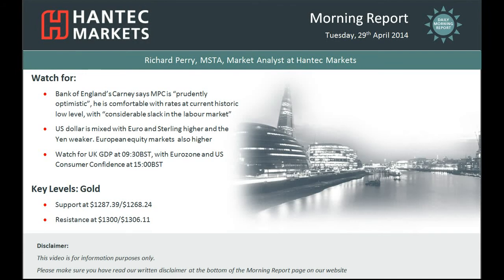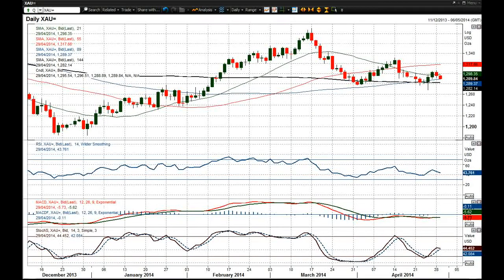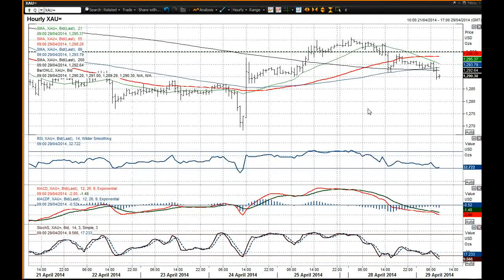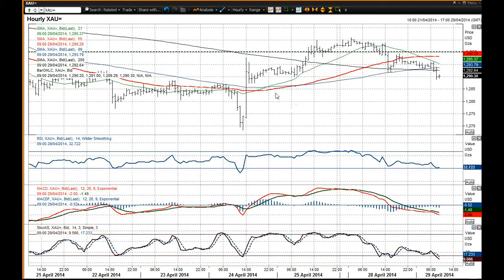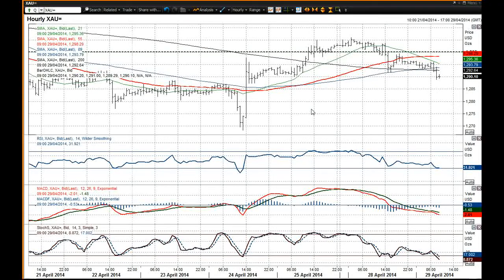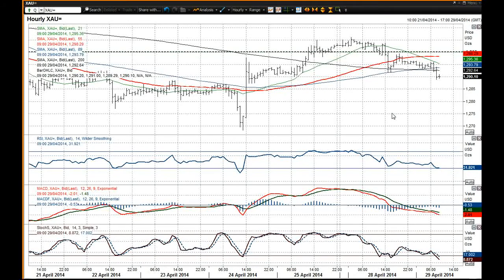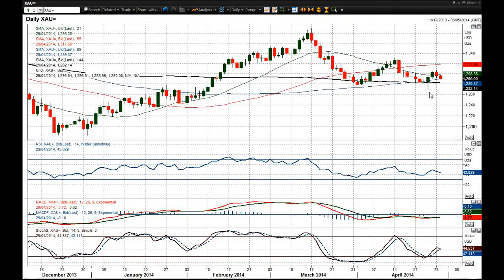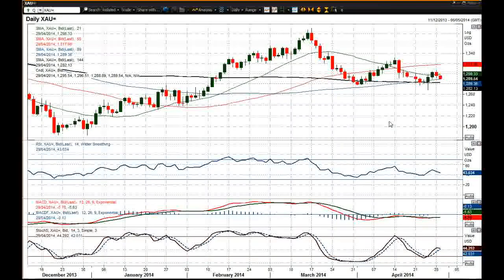Gold 29/04/2014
Yesterday's price action is a concern for the bulls but not disastrous, yet. A failure to hold on to a break back below $1300 gives off a poor signal for the potential recovery. Also, daily momentum indicators are still quite weak with the MACD still under the neutral lines and the RSI unwound to neutral. The correction now back from $1306.11 is now threatening the initial support at $1289.99, which is important for the bulls to retain hope of a recovery. A sustained breach would now complete an intraday top pattern and suggest a deeper correction back towards $1274. The 144 day moving average should also be seen as a gauge for the bulls at $1282.